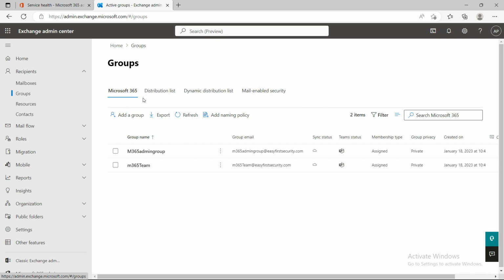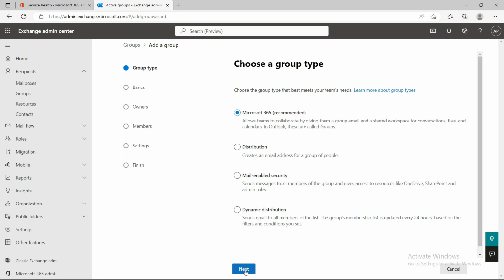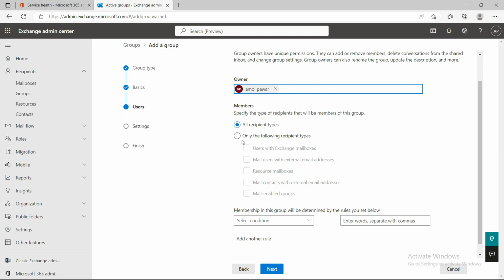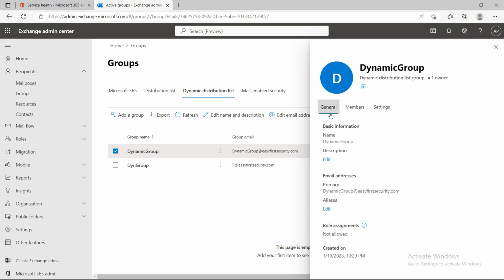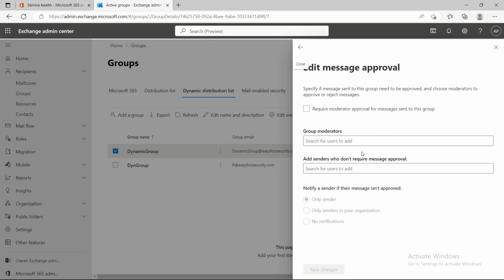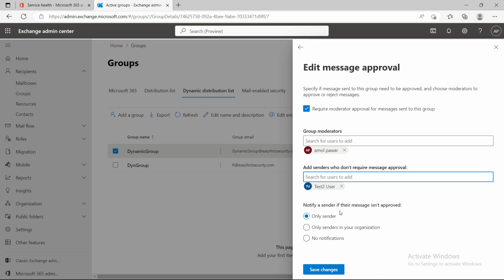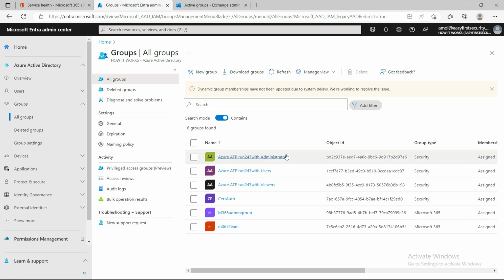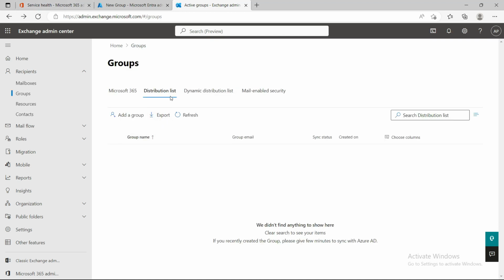You Won't Believe How EASY Dynamic Distribution Lists Are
how you can Manage Dynamic distribution list
exchange online
Microsoft Intune
Endpoint manager